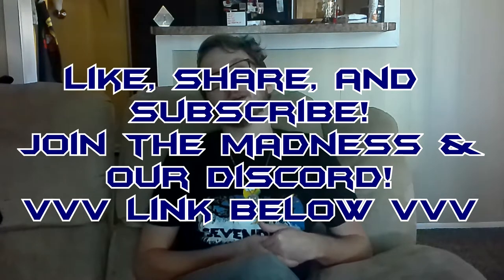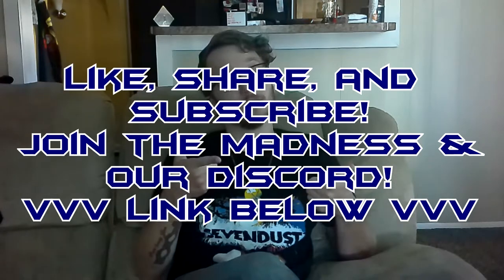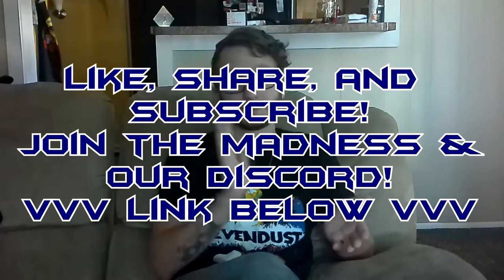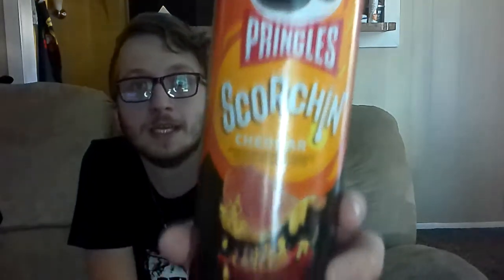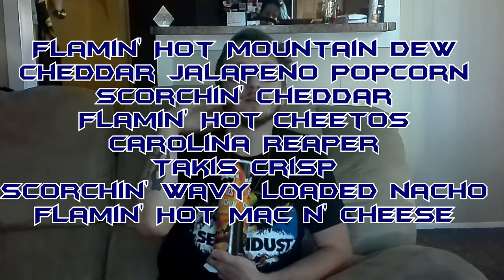Pringles Scorchin' Cheddar Review